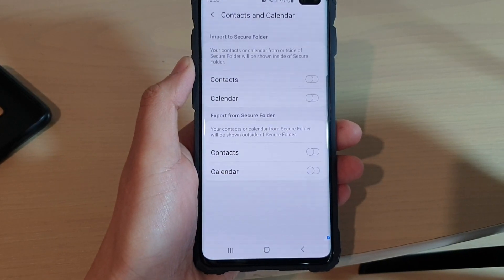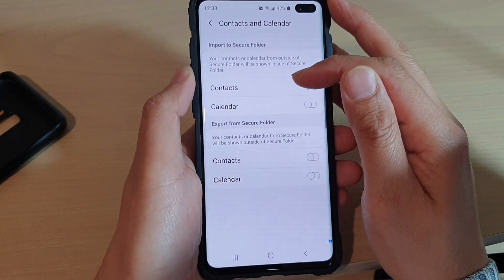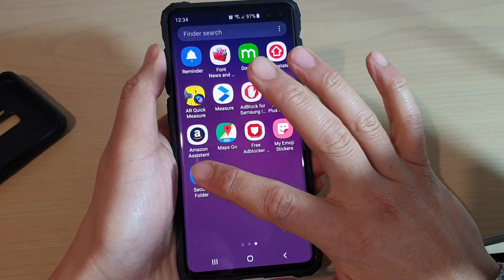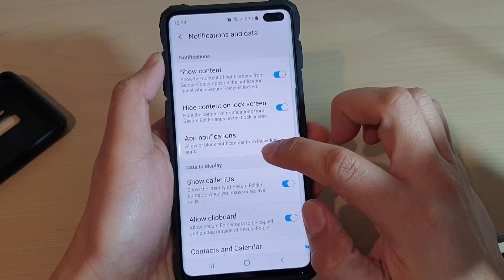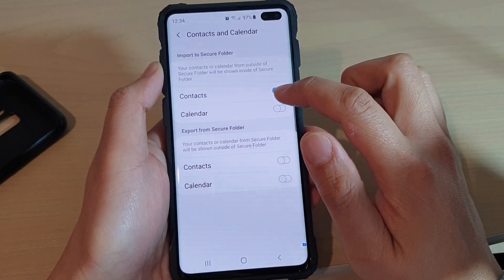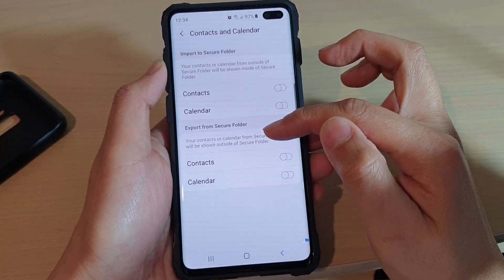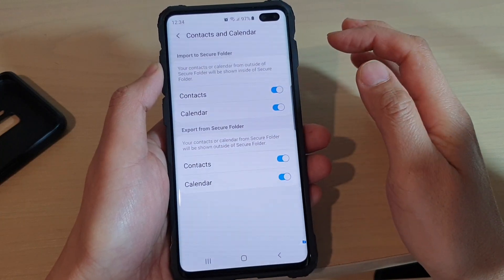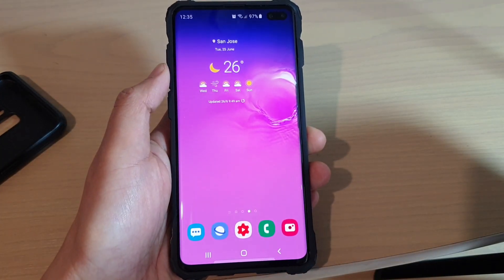Galaxy S10 / S10+: How to Share Contacts / Calendar Between Secure Folder and Outside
Learn how you can share Contacts and Calendar between the Secure Folder and outside of Secure Folder on Samsung Galaxy S10 / S10+ / S10e.